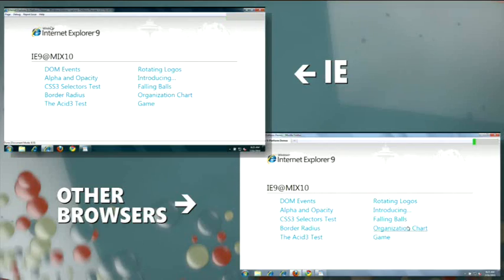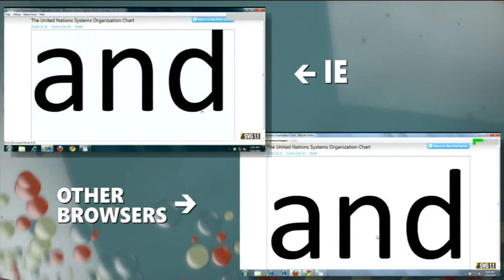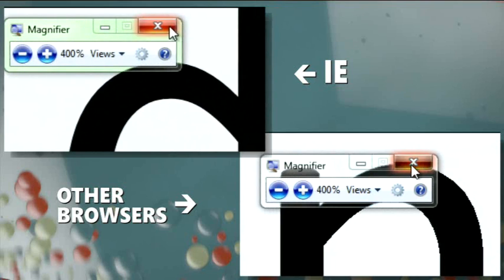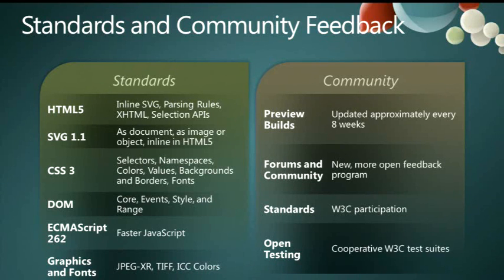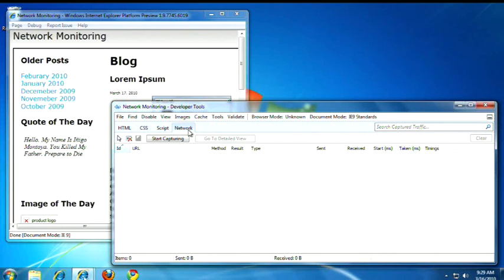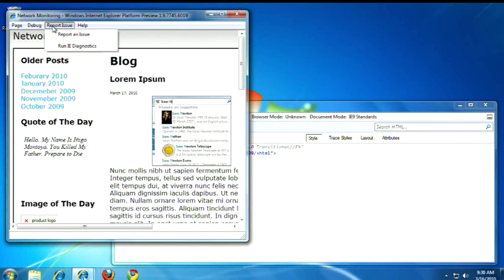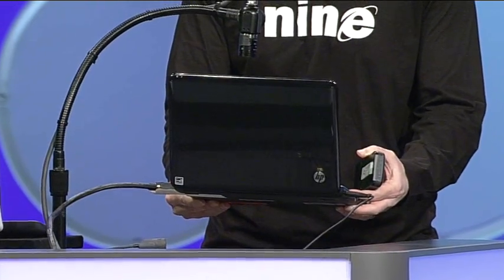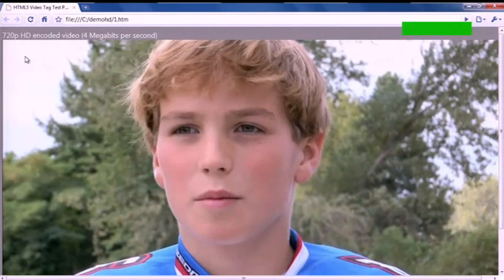Microsoft MIX10 - Day 2 Keynote about IE9 (3/13)